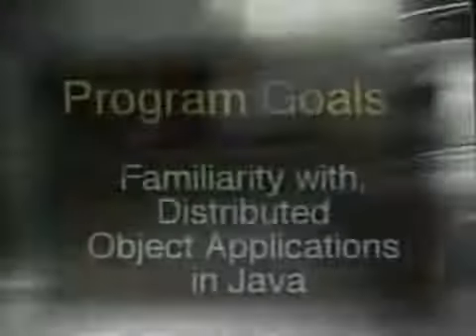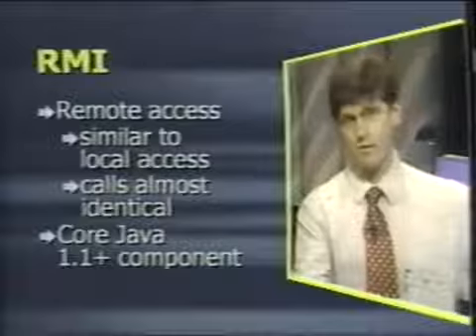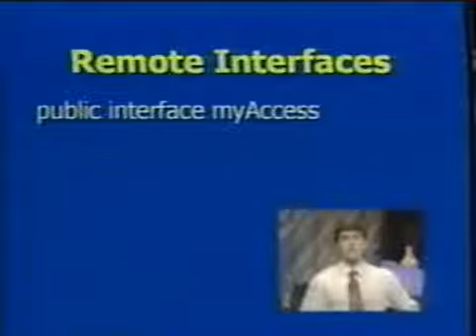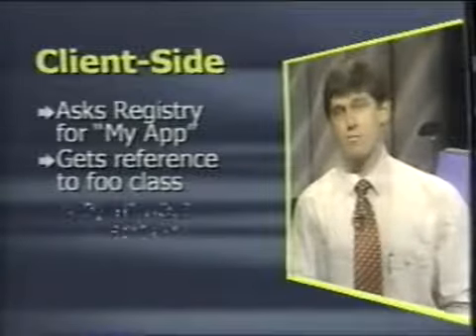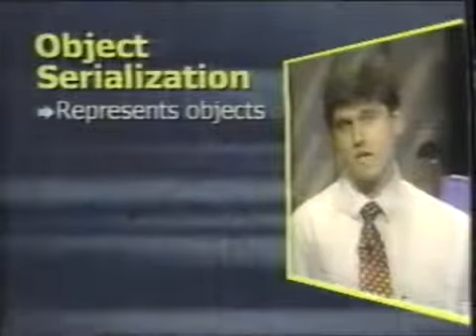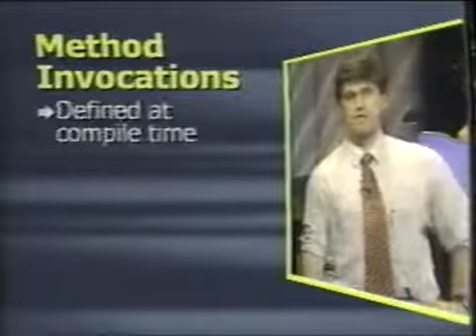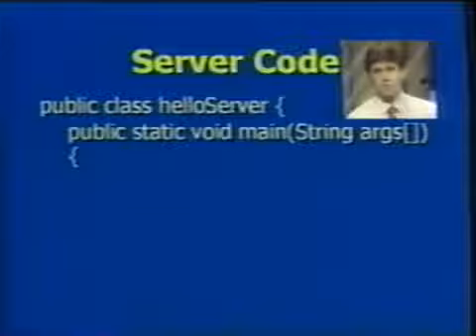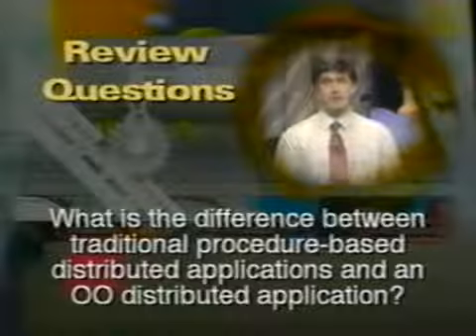Troy Downing teaches Java for Client Server Programming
Very dated, circa 1993, instructional video on Java programming.